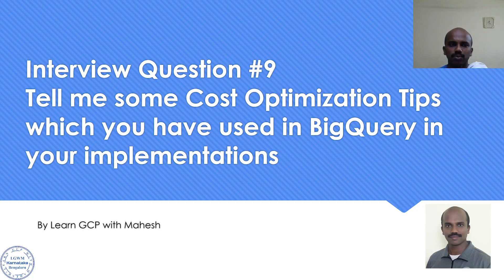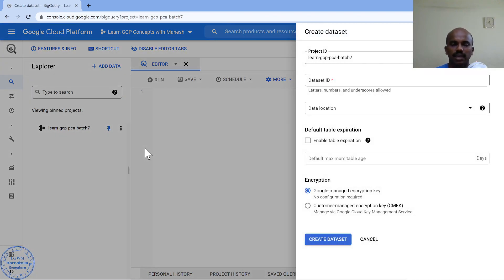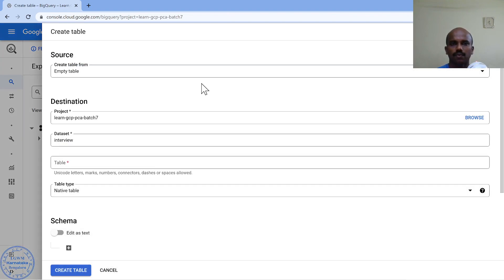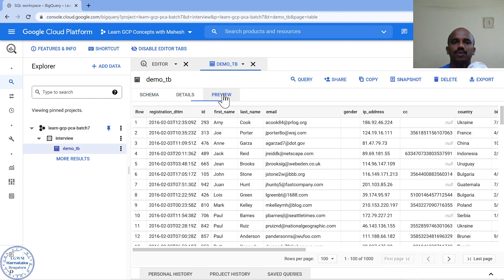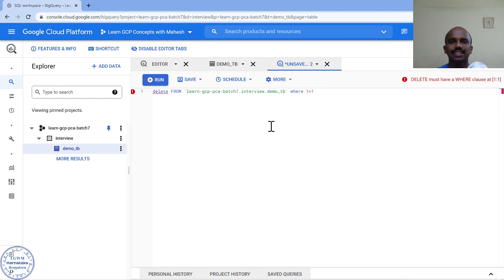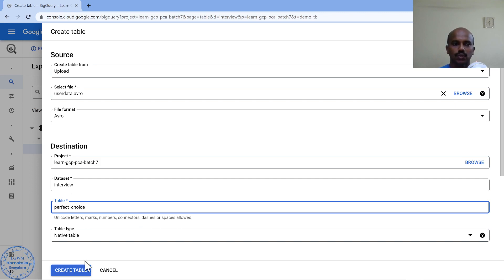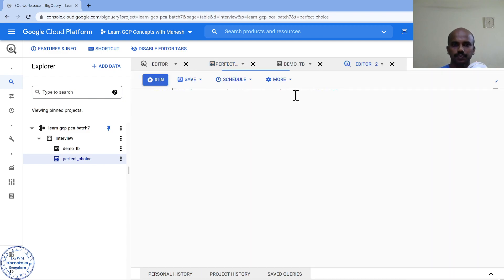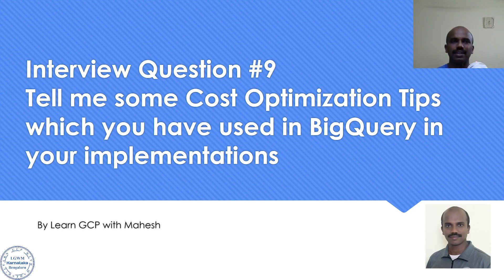Interview #9 Tell me some Cost Optimization Tips which u have used in BigQuery in ur implementations